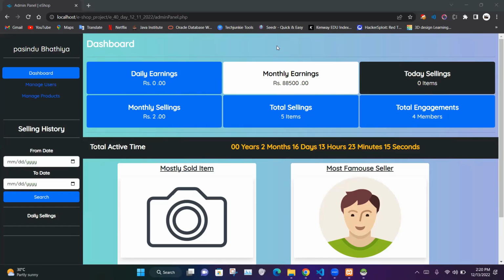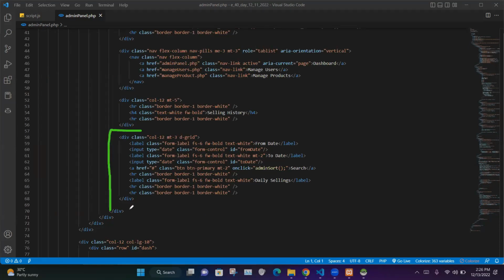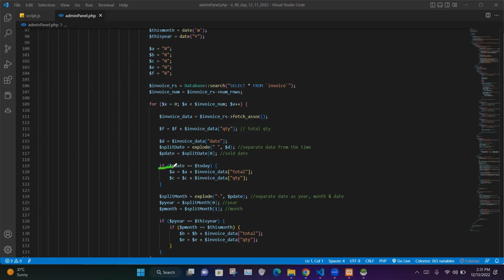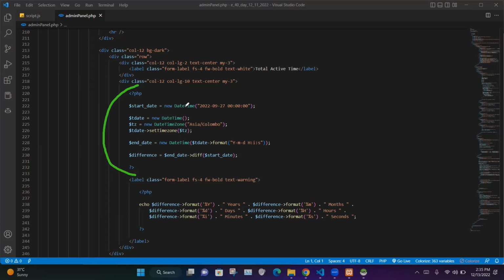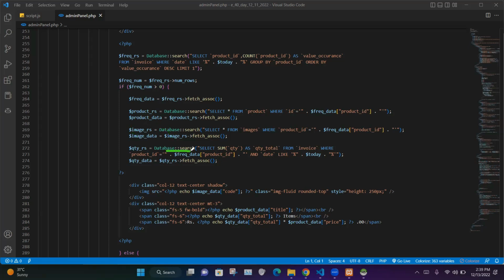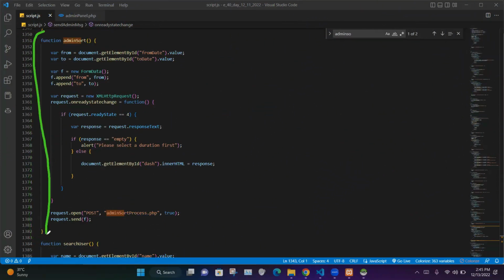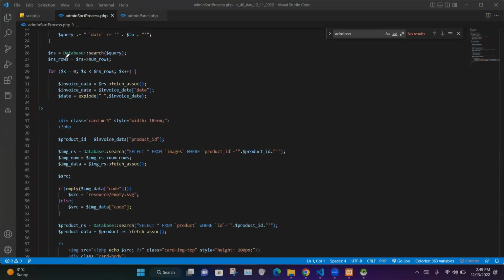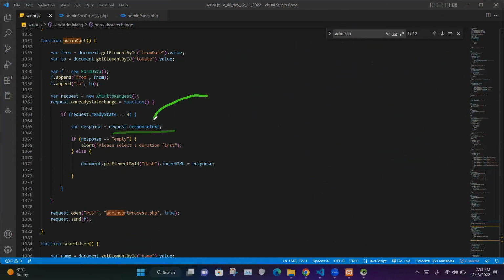Video 40 :- Program the admin homepage including the summarized report.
Video title : Program the admin homepage including the summarized report.